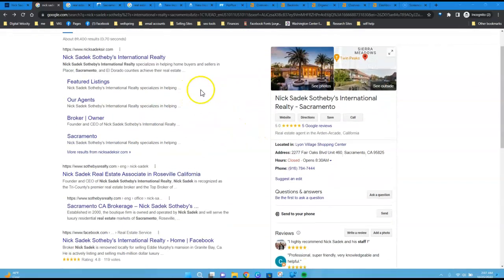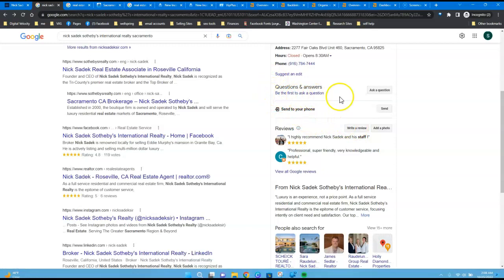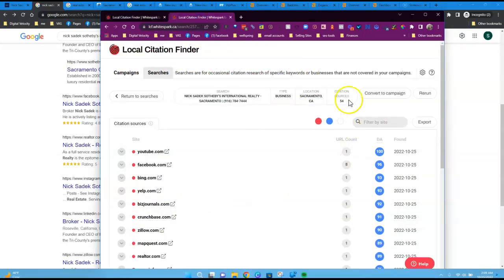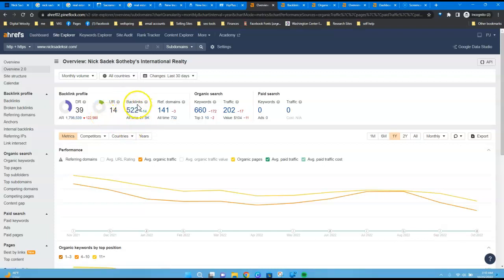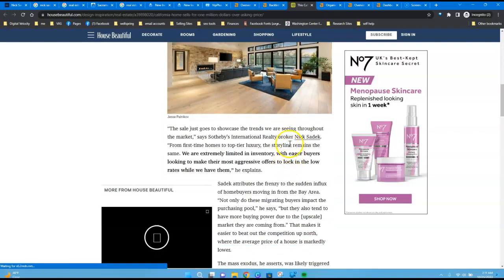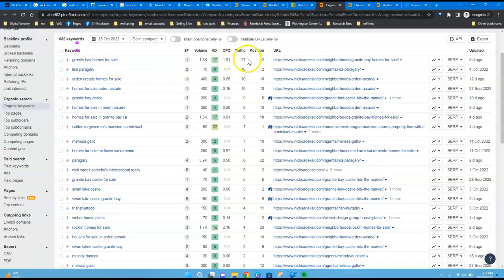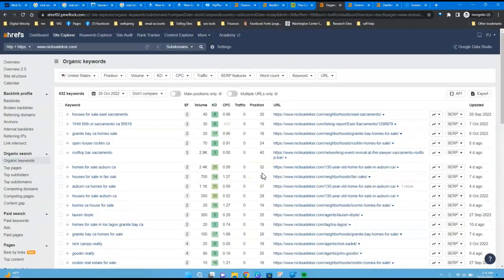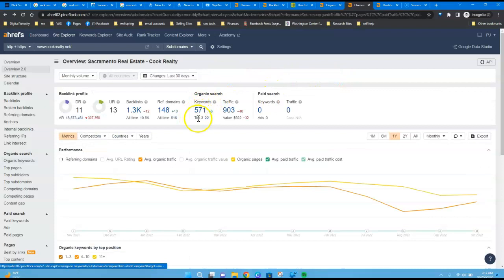Nick Sadek Sotheby's International Realty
Amanda from Digital Velocity and SEO shows Eric from Nick Sadek Sotheby's International Realty how to use SEO to gain in the rankings on Google and overtake the competiton.